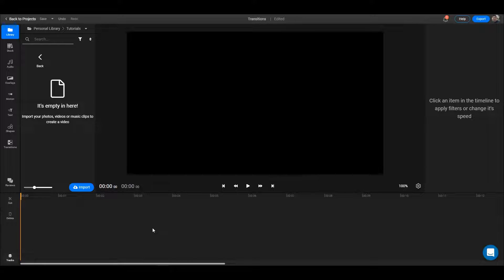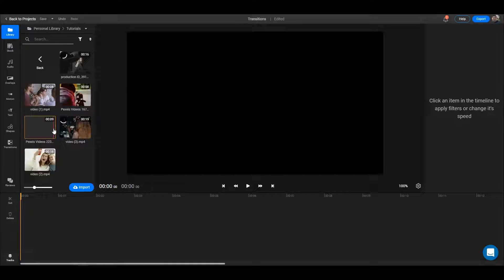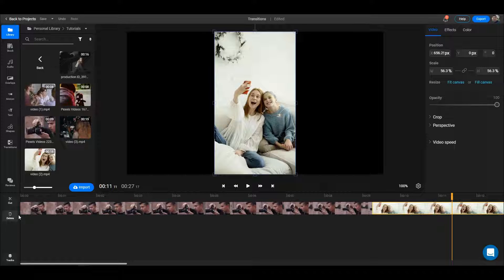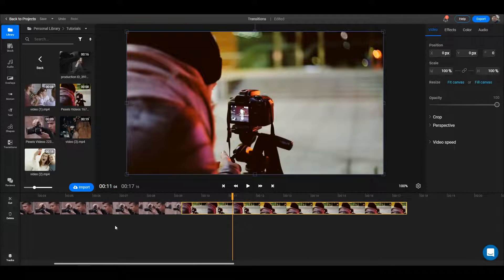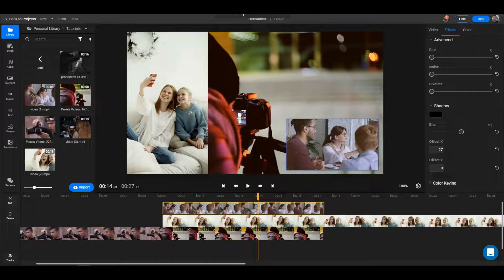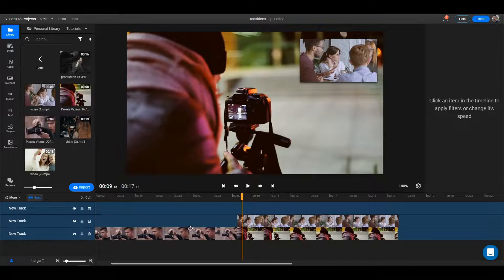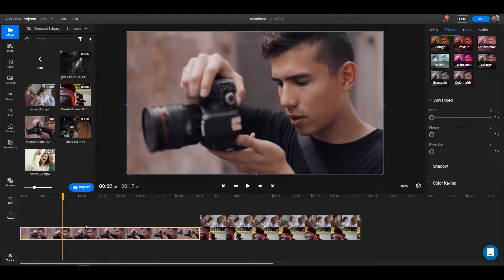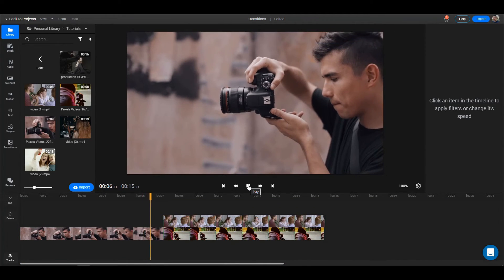General Intro to editing with Flixier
Hello everyone and welcome to our first video in the Video Making 101 series!

In this series, we will cover topics from Video resolutions, aspect ratios, what impacts video quality but more importantly, we will give you an intro to the world of video editing. We promise that at the end of this series you will be able to make your videos and they will be great.

Today we are covering:
- Importing videos into a project
- How to work with the Timeline
     - How objects can be added on the timeline
     - How objects stack
     - How objects are displayed
- How to Trim and Cut a video
- How to Delete a video section